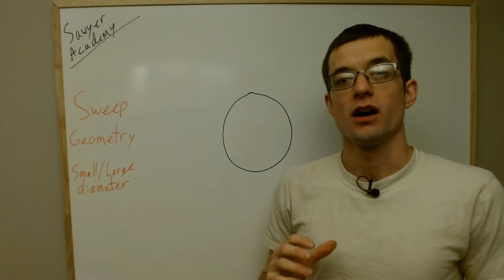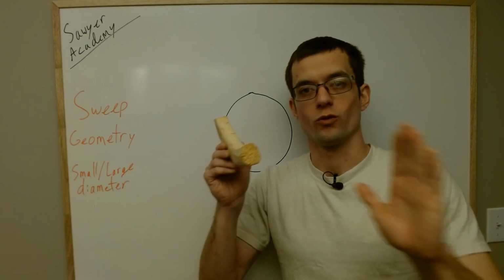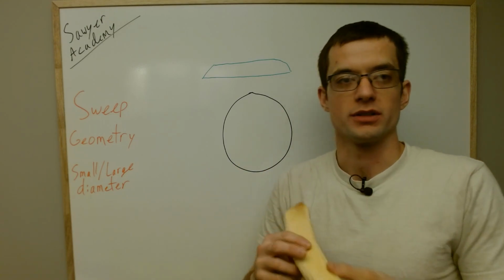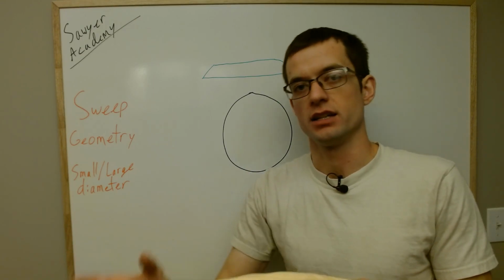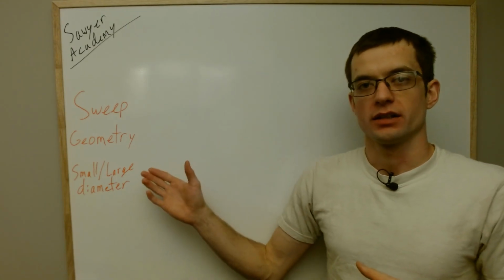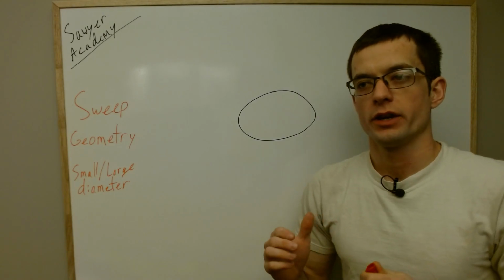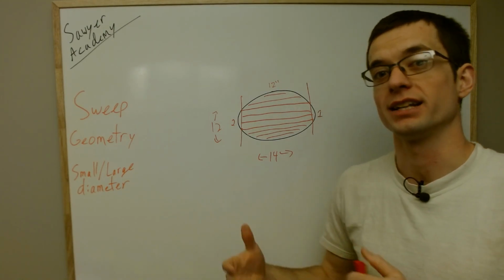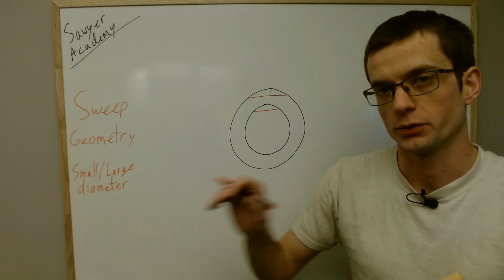Sawyer Academy - Episode 2 - Log Orientation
In this video we cover the best way to orientate your log prior to sawing.

Timecodes
0:00 Intro
0:40 Sweep
8:15 Log Geometry
12:35 Small and Large end location